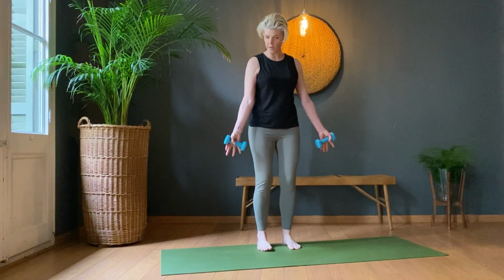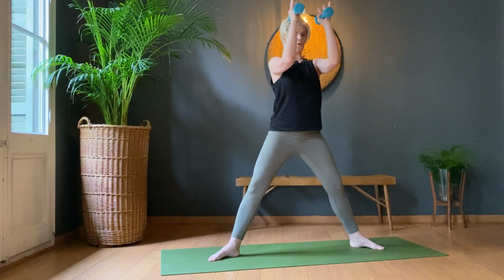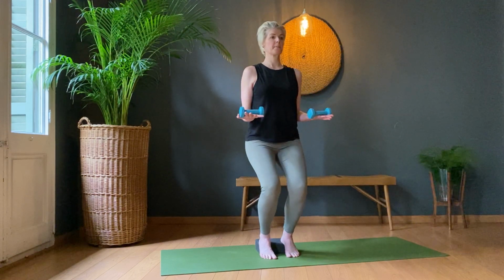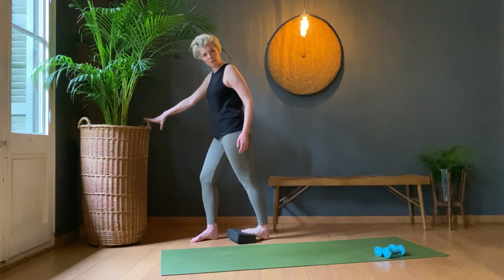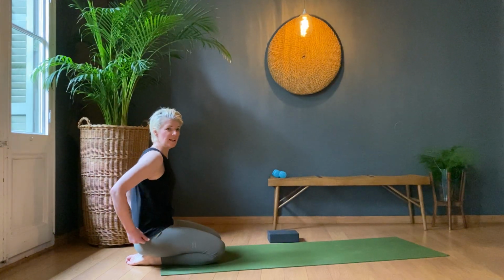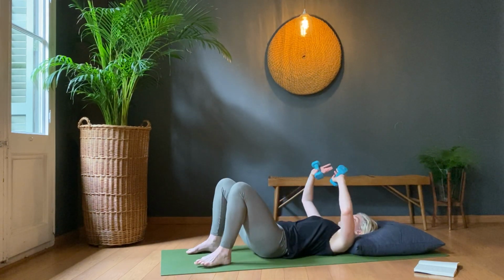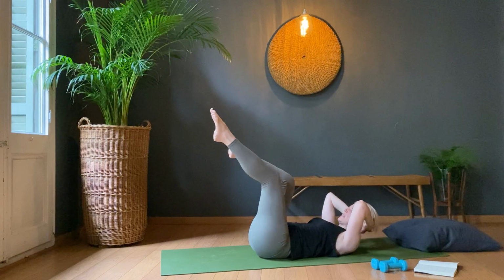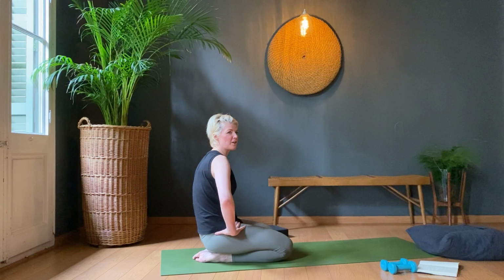High intensity shaping and strengthening class | Advanced Pilates | Natalia Laing | ⌛ 57 mins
23 minutes of full on upper body focus work with squats and lunges to keep your metabolism going!  Onto the wall for a calf blitz on the yoga block, quad and calf series in squat position against the wall, push ups, onto the floor for a tricep blitz, then abdominal blitz and finishing with side plank series!

💪💪💪 |  ⌛ 58 mins | Equipment - Hand weights, leg weights, yoga block, mat and pillow.

The class is from Saturday 5th February, 2022.

NEW PROGRAM:  Introduction to Pilates with Natalia Laing

Includes private online & self-guided sessions!

Be inducted personally live online by expert Natalia Laing and then learn her method with the 6 essential Pilates sessions in this fundamental limited release Introduction to Pilates Program.

Affordable, great value and will never expire!